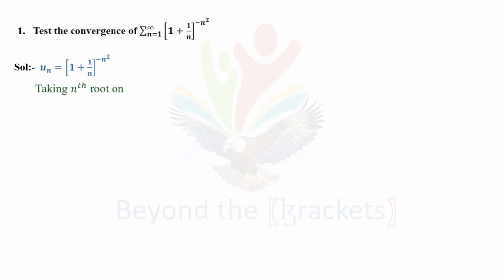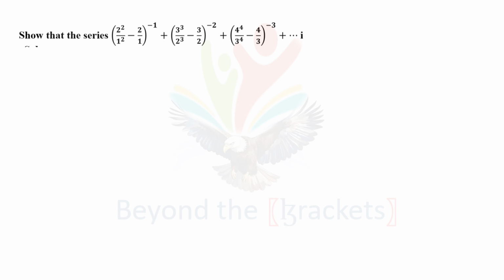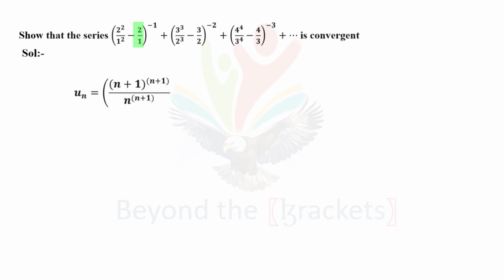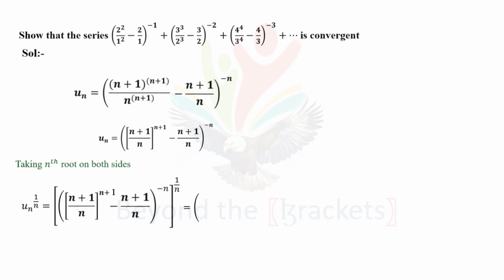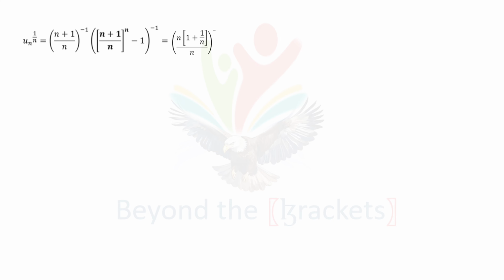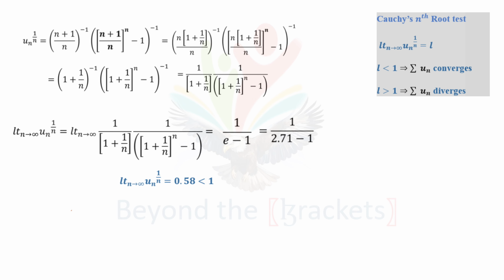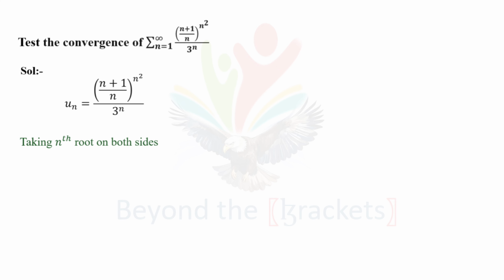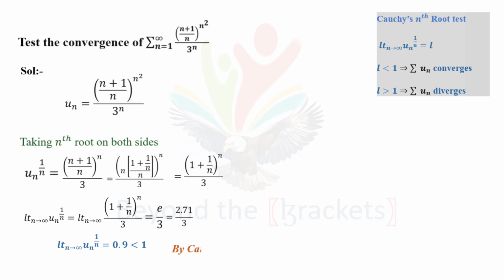Cauchy’s 𝒏𝒕𝒉 Root Test